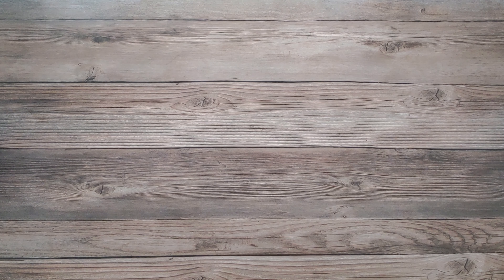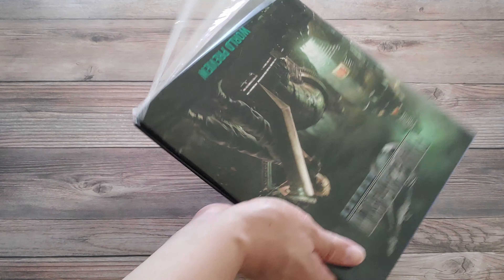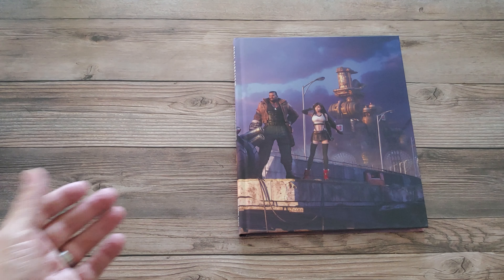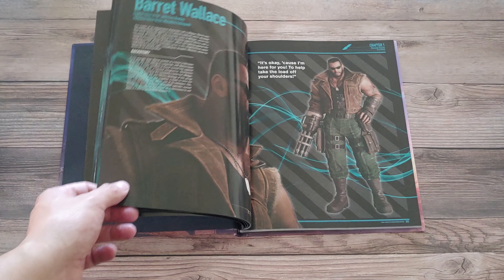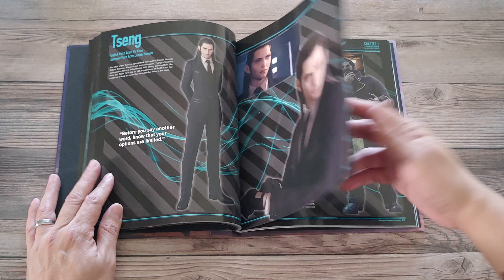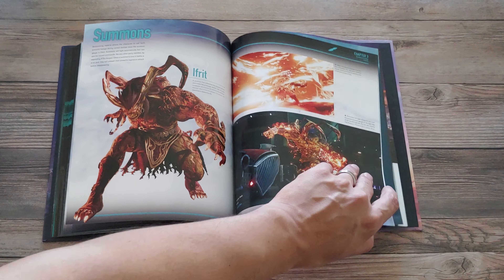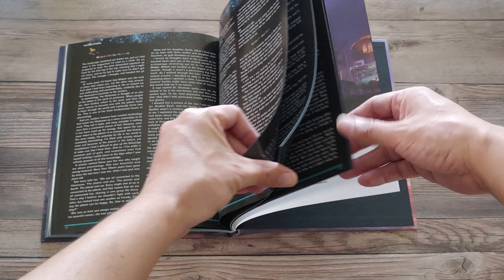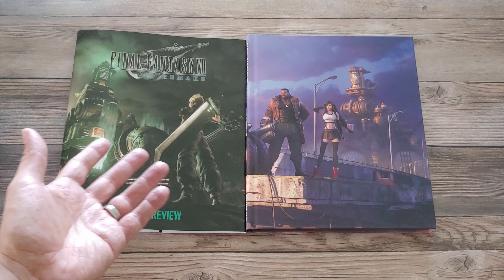Final Fantasy VII Remake World Preview | TGR Book Reviews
On this episode, Onix reviews the Final Fantasy VII World Preview book released by Square Enix Books. Does it live up to the quality of FF7R? Watch and find out!

Adrian
Daniel
Felix
Jan
JD
Nico
Shayne